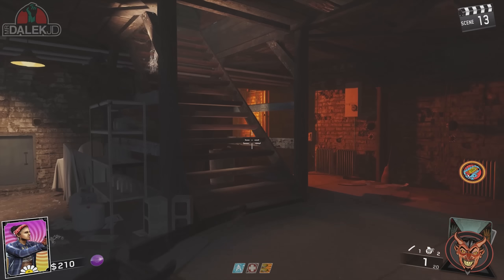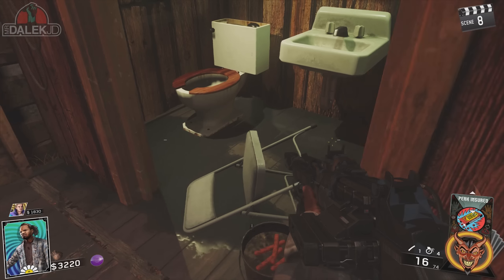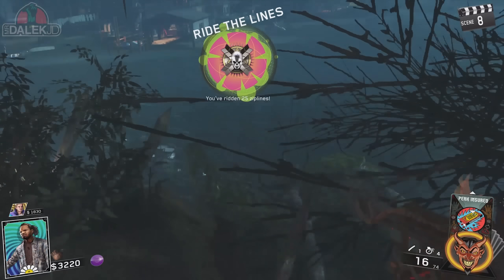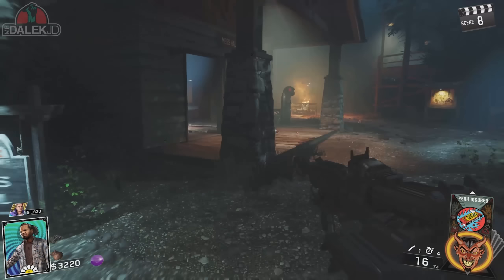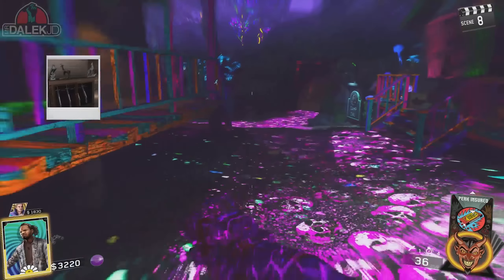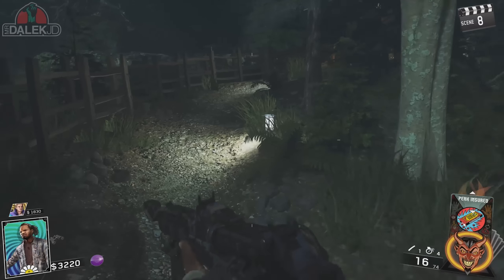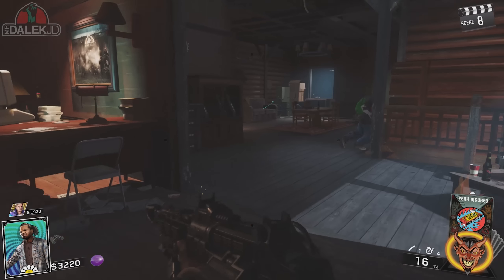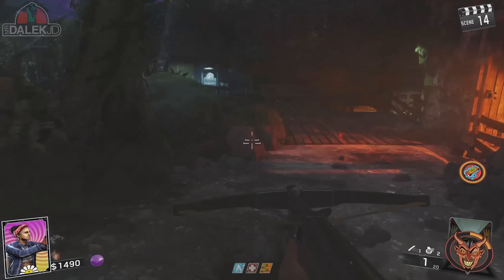RAVE IN THE REDWOODS EASTER EGG: CROSSBOW GUIDE! WONDERWEAPON CROSSBOWS! (Infinite Warfare Zombies)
RAVE IN THE REDWOODS EASTER EGG: CROSSBOW GUIDE! HARPOON TUTORIAL!